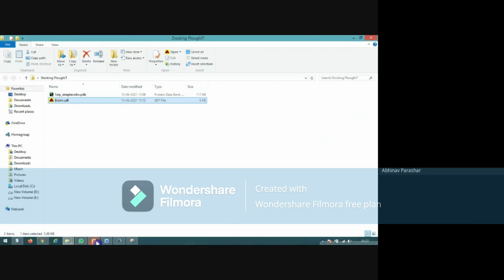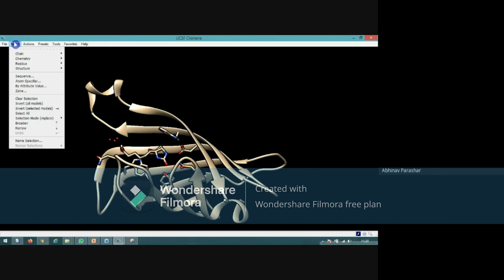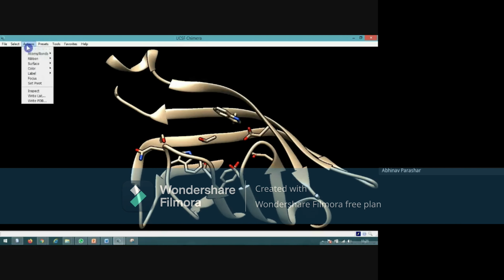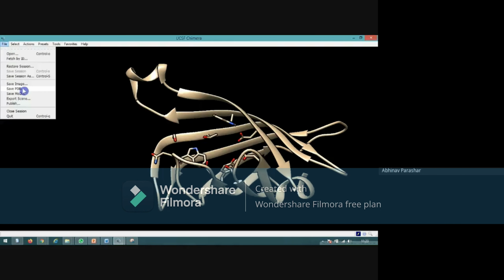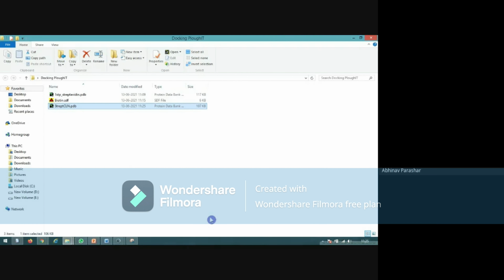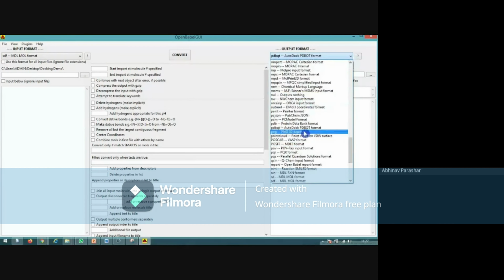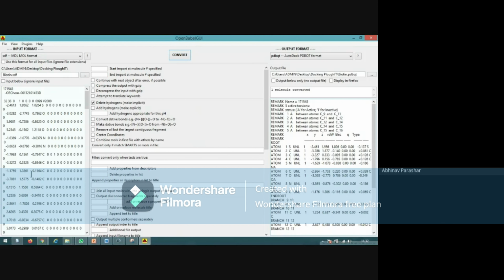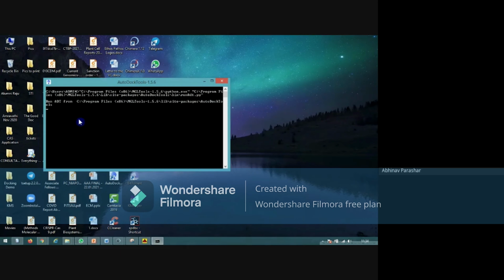ATTRACCO WORKSHOP ON MOLECULAR DOCKING || PART - 4 || Dr. Abhinav Parashar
Molecular docking is a computational technique used in drug discovery to predict the preferred orientation of one molecule (the ligand) when bound to another molecule (the target). It helps researchers understand how potential drugs might interact with their target proteins, aiding in the design of new drugs or optimizing existing ones.

The process of molecular docking typically involves several steps:

1. Preparation: This step involves preparing the structures of both the ligand and the target protein. This includes removing water molecules, adding hydrogen atoms, assigning charges, and optimizing the geometry to ensure accurate simulations.

2. Search Space Definition: The binding site or active site on the target protein where the ligand is expected to bind is defined. This helps narrow down the search space and focus the docking simulations on the relevant region of the protein.

3. Scoring Grid Generation: A scoring grid is generated around the defined search space. This grid represents the interaction energies between the atoms of the ligand and the atoms of the target protein. It helps evaluate the binding affinity of different ligand conformations within the search space.

4. Ligand Conformational Search: Various conformations of the ligand molecule are generated and sampled within the defined search space. This can involve techniques such as systematic search, stochastic search, or molecular dynamics simulations to explore the conformational space of the ligand.

5. Docking Algorithm Application: Docking algorithms are applied to predict the favorable binding poses of the ligand within the search space of the target protein. These algorithms typically involve evaluating the complementarity of the ligand and target surfaces, considering steric clashes, hydrogen bonding, electrostatic interactions, and other factors.

6. Scoring and Ranking: The generated ligand poses are scored based on their predicted binding affinities and interactions with the target protein. Various scoring functions are used to estimate the binding free energy or affinity of each pose. The poses are then ranked based on their scores to identify the most likely binding modes.

7. Analysis and Visualization: The results of the docking simulations are analyzed to identify the most promising ligand poses and understand the key interactions driving ligand-protein binding. Visualization tools are used to examine the 3D structures of the ligand-target complexes and interpret the docking results.

Overall, molecular docking is a powerful tool in structure-based drug design, allowing researchers to predict and optimize the binding interactions between small molecules and target proteins, thereby facilitating the discovery of new drugs and understanding biological mechanisms at the molecular level.